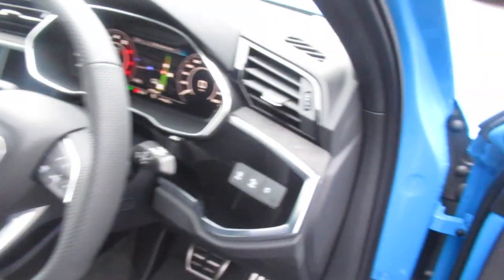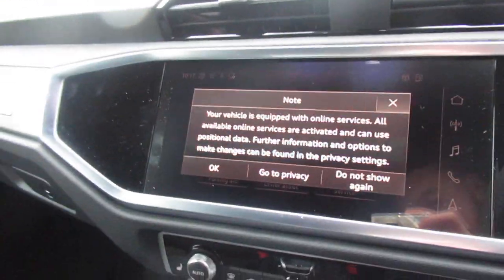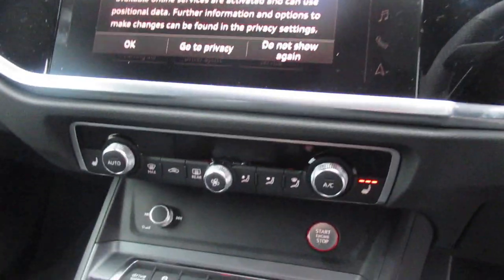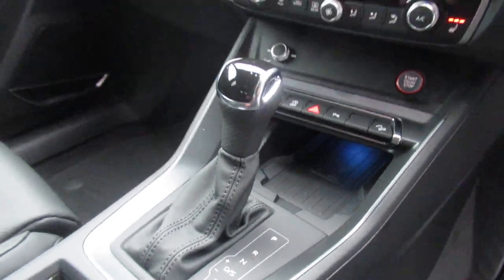New Audi RSQ3 | Crewe Audi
Incredible brand new Audi RS Q3 2.5 TFSI S Tronic quattro (s/s) 5dr in Turbo Blue, for sale from Crewe Audi.